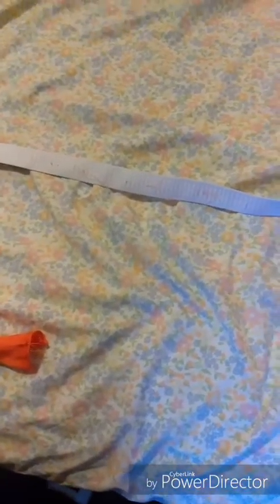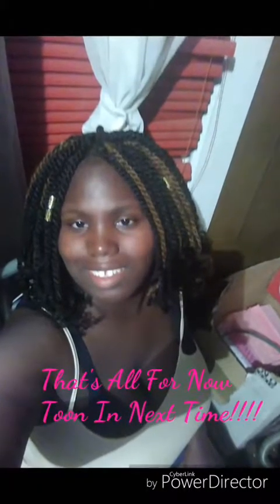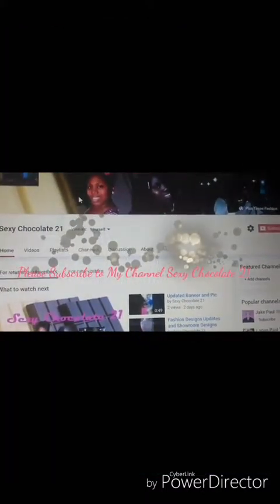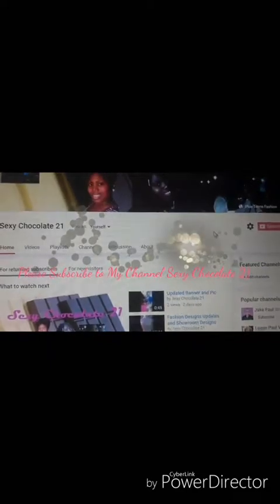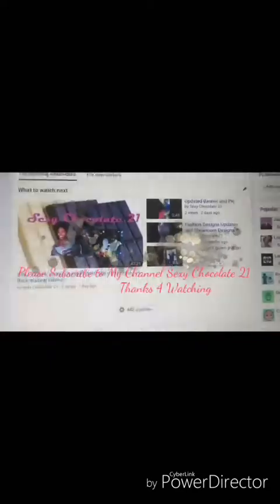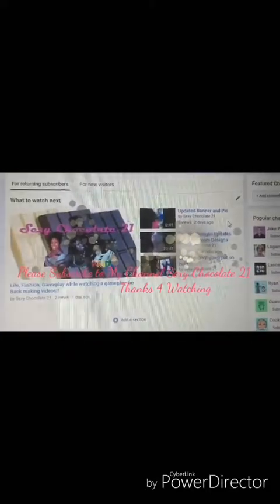My first Fashion Video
"Me showing and explaining the details of how I put together this dress which took almost the whole summer to make" but it was worth it!!!.